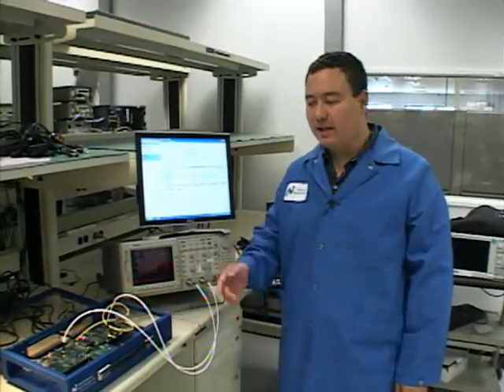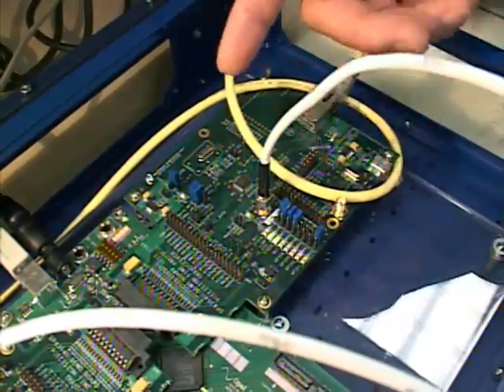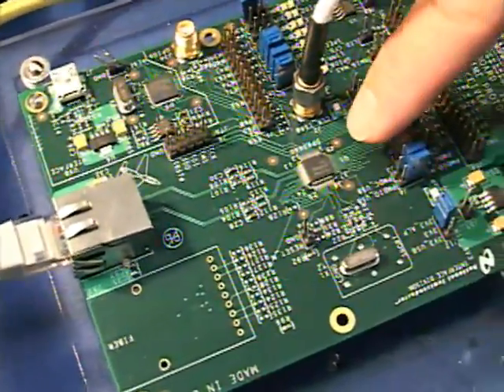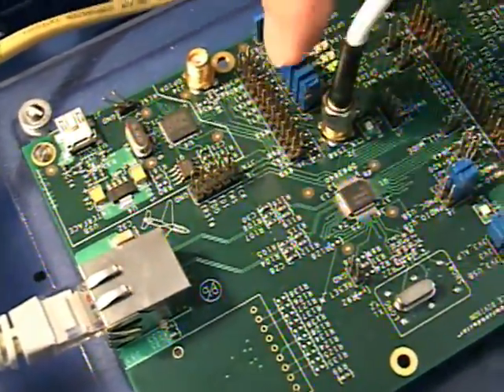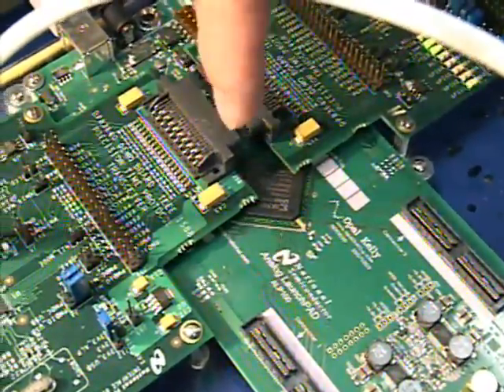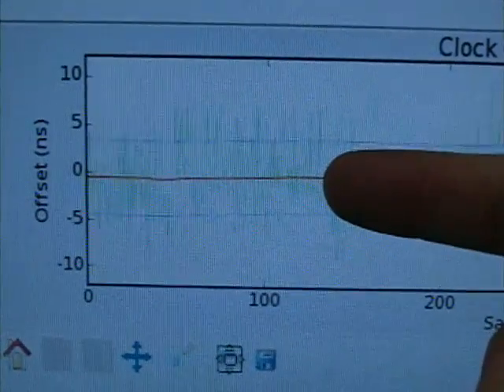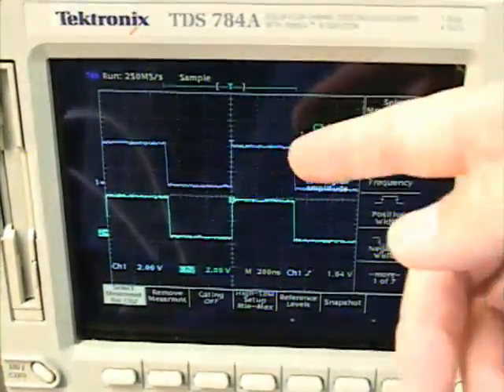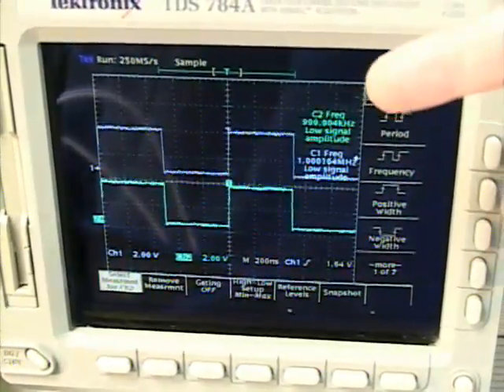DP83640 10/100 IEEE 1588 Time Sync Demo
Alex demonstrates 3.85 ns 1 sigma synchronization accuracy using the DP83640 10/100 Ethernet PHYTER in a IEEE 1588 PTP application.